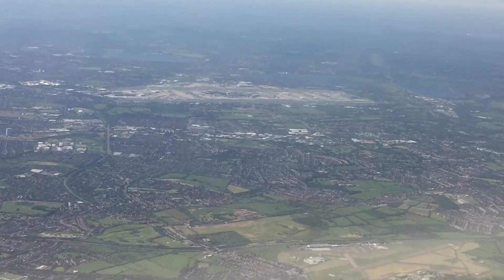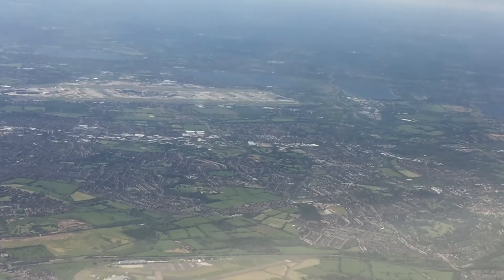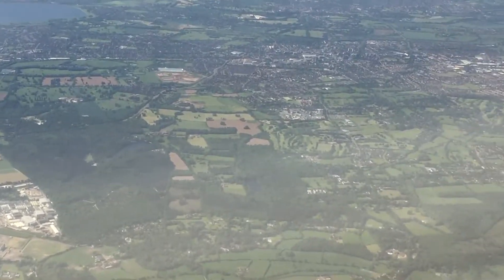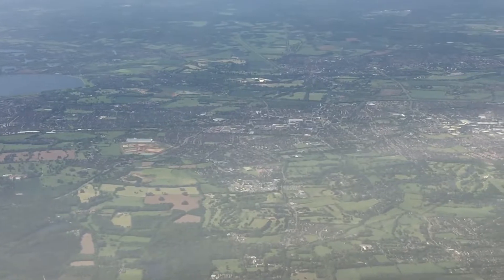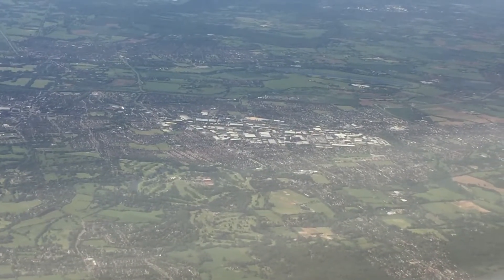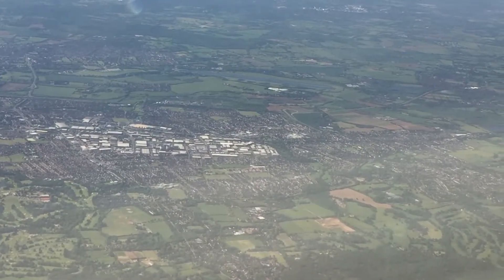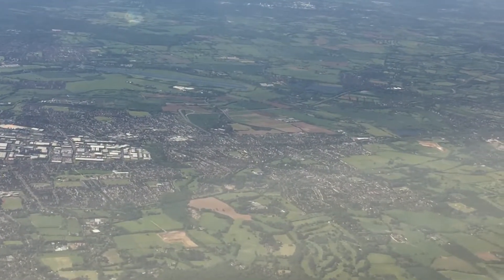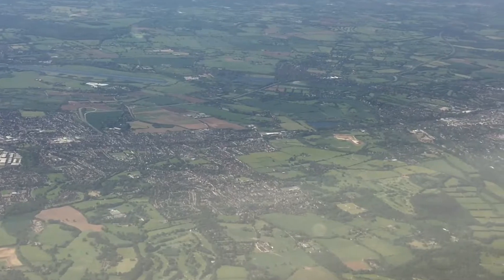llegando a Londres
AMS LHR BA 767